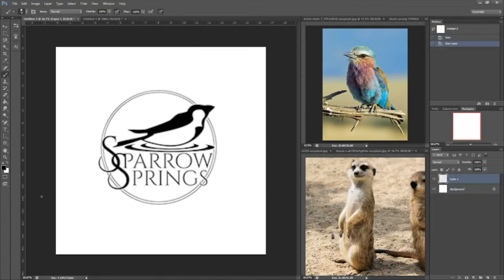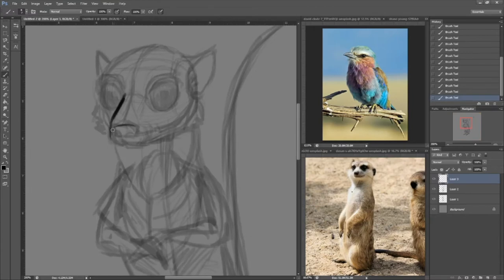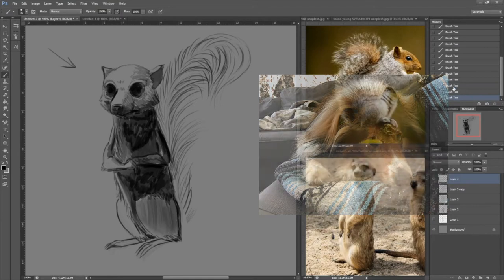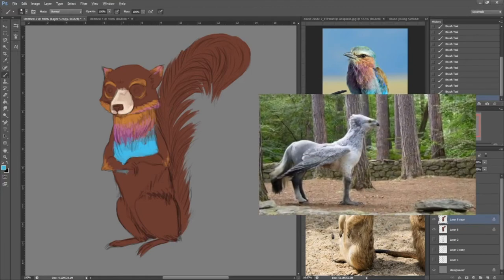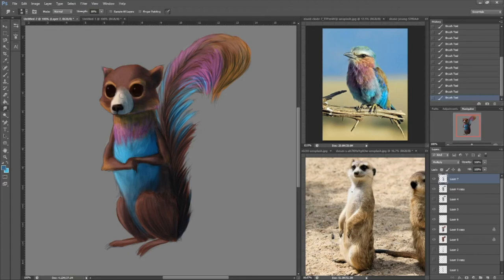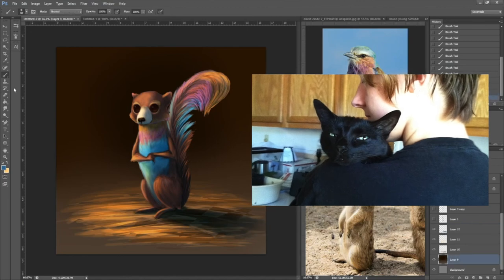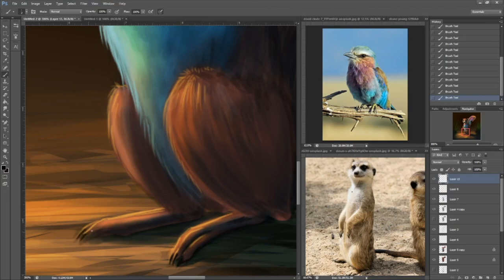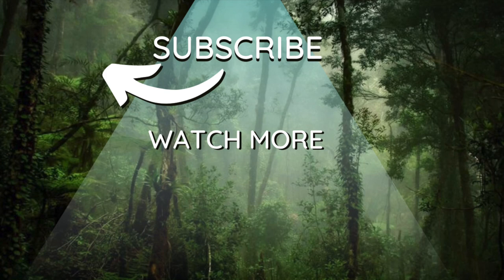Creature Design Concept Art + my favorite movie creatures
Watch start to finish this creature design concept art while I discuss some of my favorite creatures from different movies. There's a lot that goes into the making of these critters!